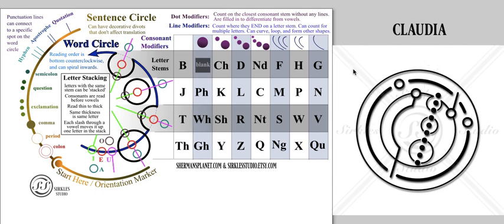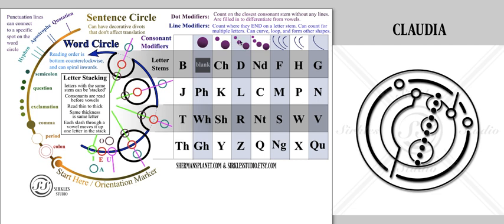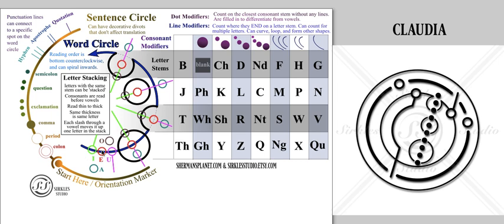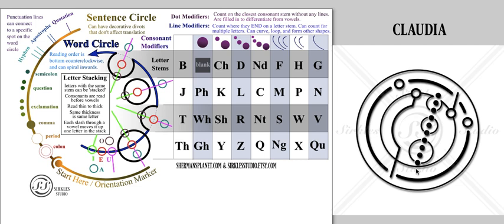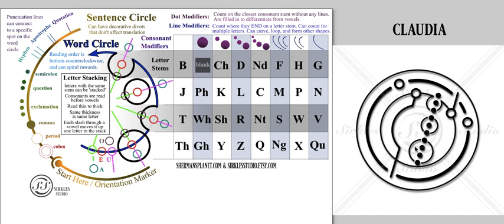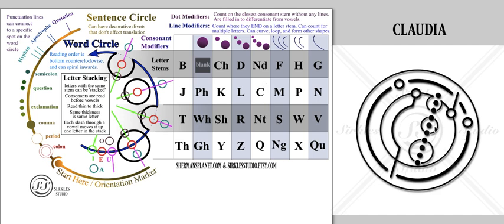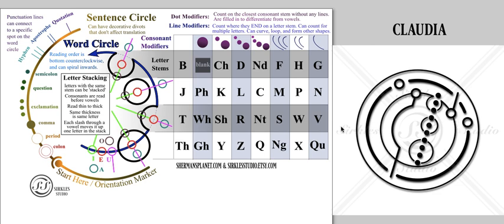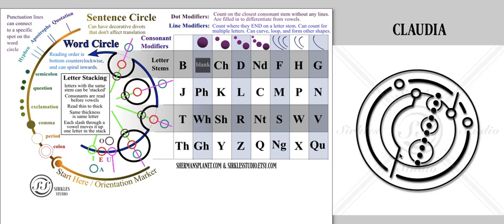Claudia's video explanation